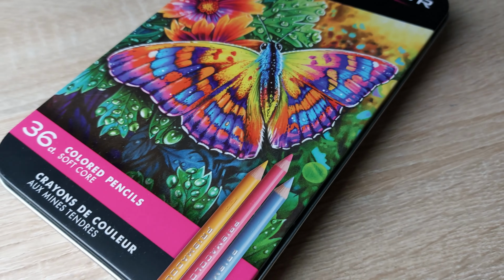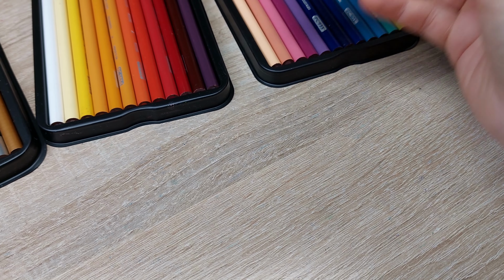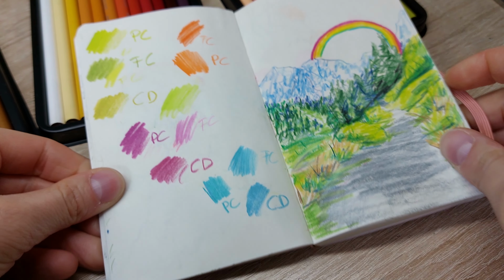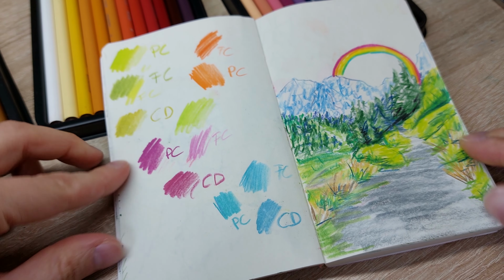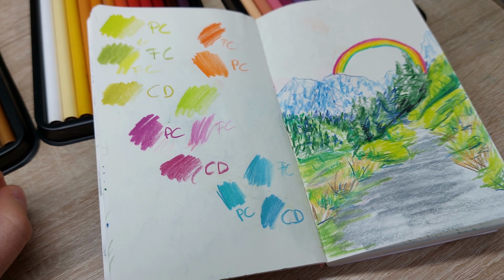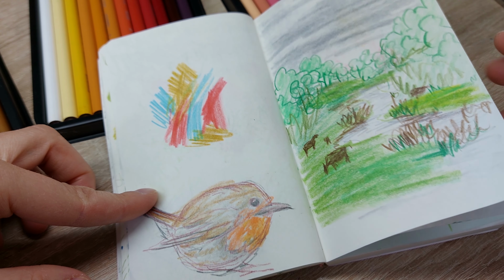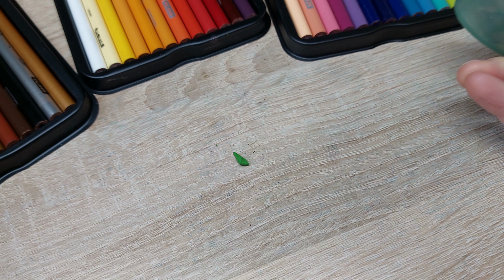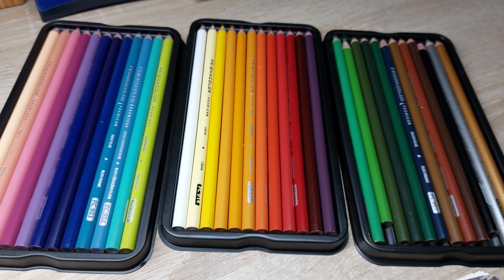Prismacolor Colored Pencils Art Haul | Sketchbook session | Drawing colorful Donuts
Hey guys,

I've been trying to record the voice over on this video for a month xD... enjoy watching this art haul. I'm very happy about buying the prismacolor colored pencils. They are probably my favorite pencils so far.

Enjoy watching this short product review and drawing demonstration!